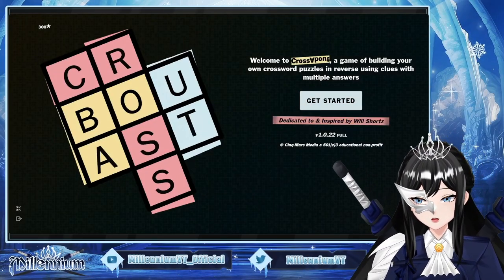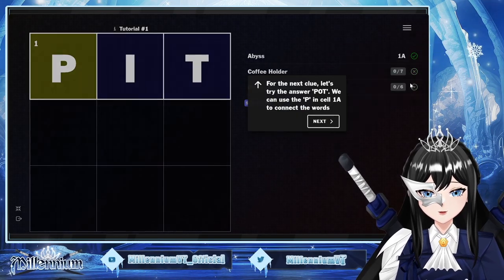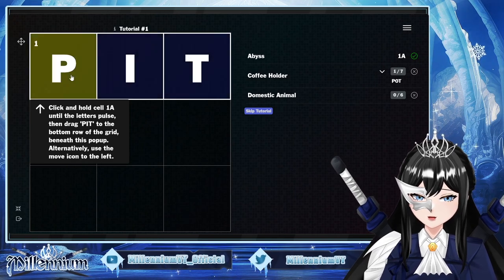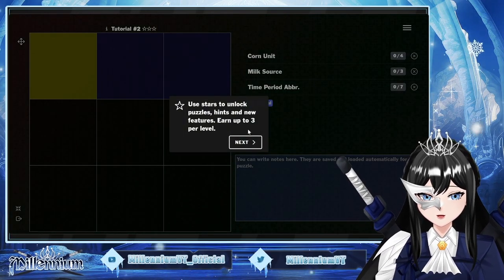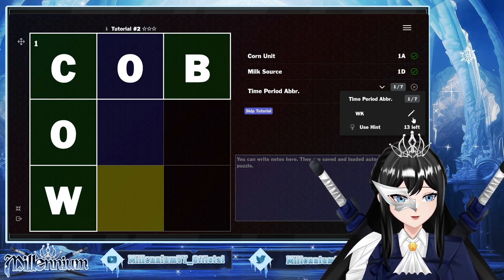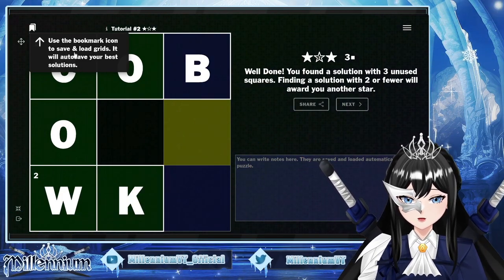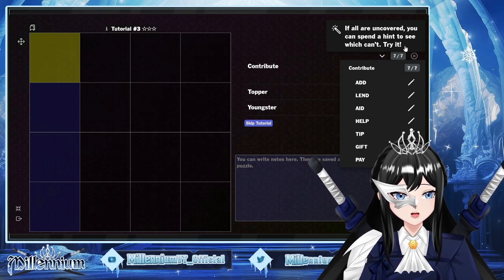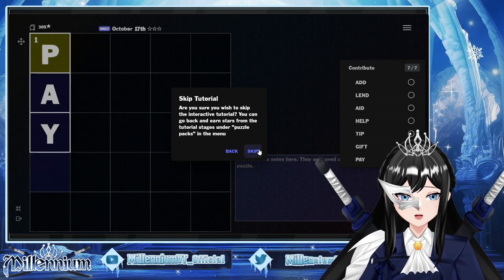Can I COOK WORDS? | CrossAbout: Crosswords in Reverse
Ready for some word-cooking chaos? 🍳🔤 In this episode, I dive into CrossAbout, the unique word game where you build crossword puzzles in reverse! It's not about finding the answers — it's about fitting them into the grid with creativity and strategy. Think you can connect all the clues? Let's find out! 🧠✨

In CrossAbout, I’m solving puzzles by arranging words in different combinations, earning stars, and unlocking creatively-themed packs. With daily challenges, tons of clues, and a fresh take on crossword fun, this game keeps me hooked. Plus, it supports a great cause! 🌟
🎮 Come along as I whip up some serious word puzzles and see if I can "cook" the perfect crossword. Can I get a perfect grid? Watch and find out! 🔥

Features:
- Daily puzzles and thousands of clues
- Creative packs and monthly archives
- Social media integration
- Support for Cinq-Mars Media’s educational mission

Game Info: CrossAbout was developed by Cinq-Mars Media, releasing on Steam on October 22, 2024.

Proceeds go to supporting Cinq-Mars Media, a non-profit developing educational games.

🎮 How to make THOUSANDS OF DOLLARS?